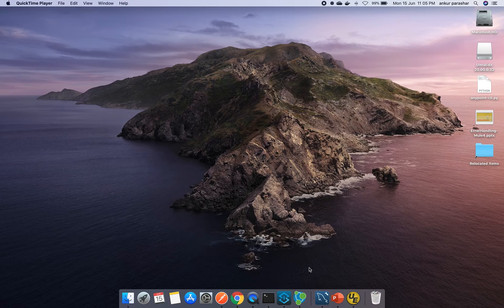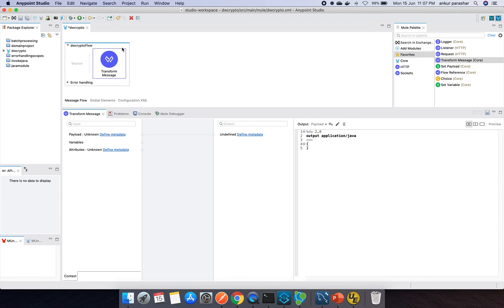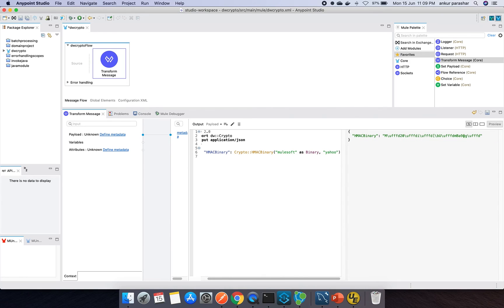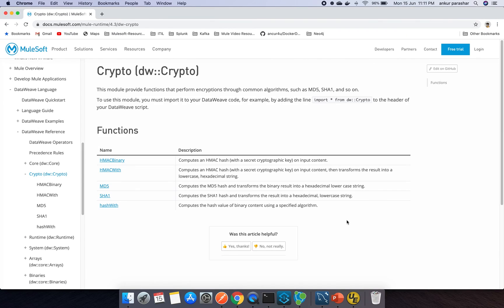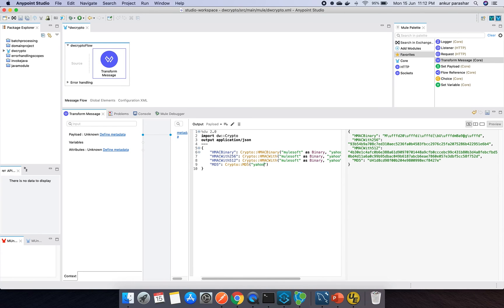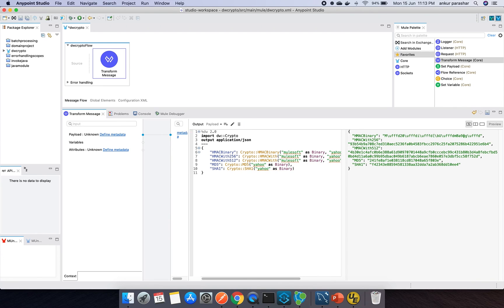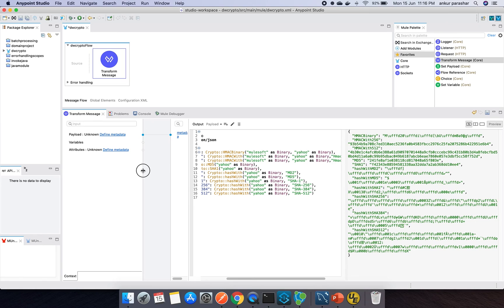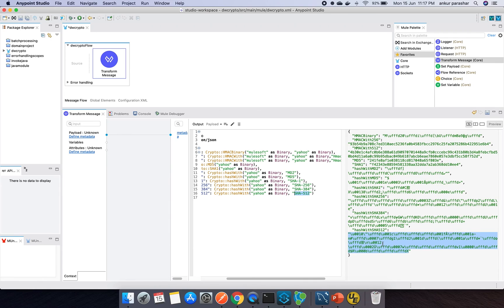Dataweave-1 | Crypto | Mule 4.3.0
This video talks about encrypting payload against specified algorithms like MD5/SHA 256 etc using different functions like MD5/HmacWith/HMACBinary etc.